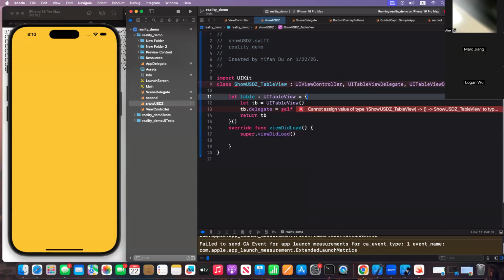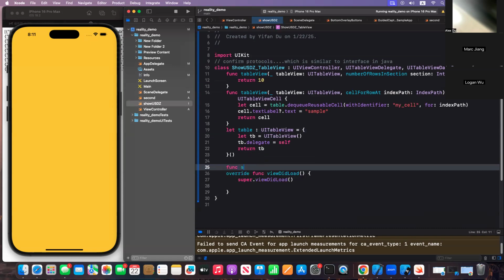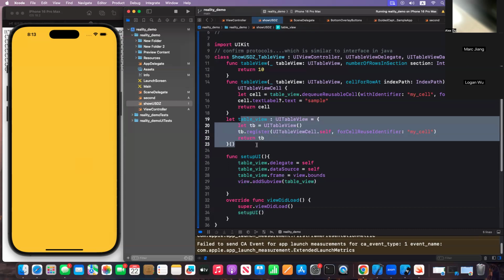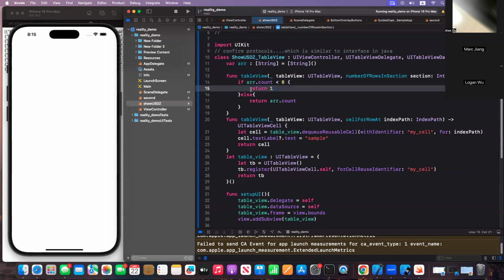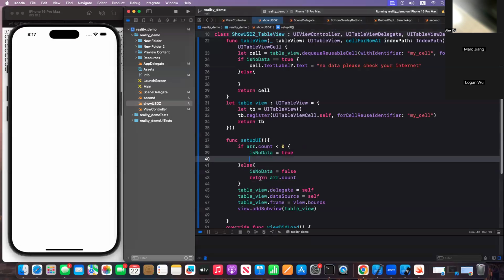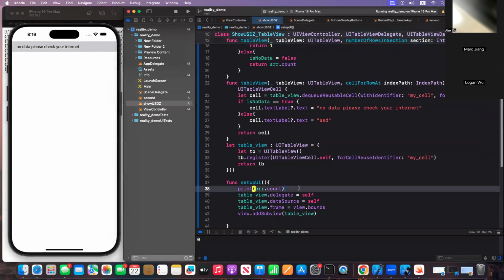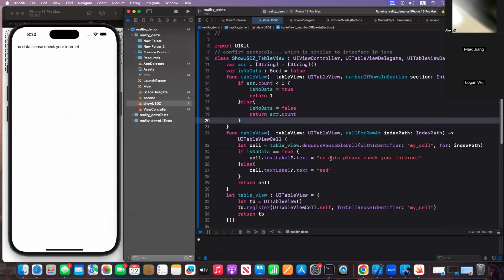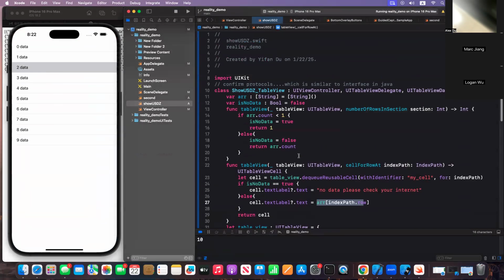Marc Logan Wednesday Jan 22 UITableView